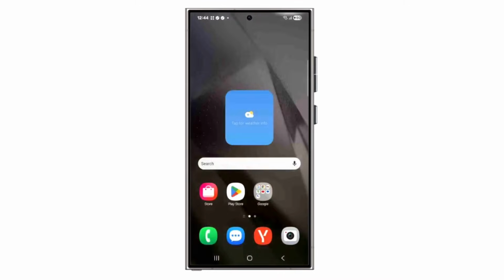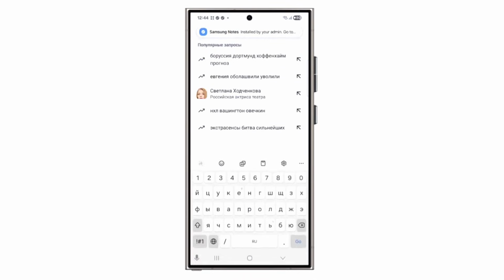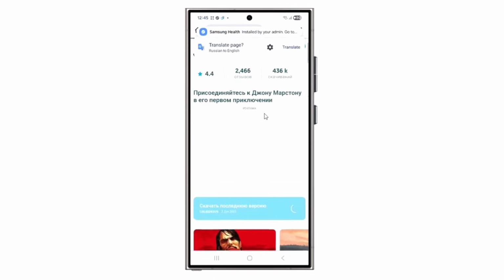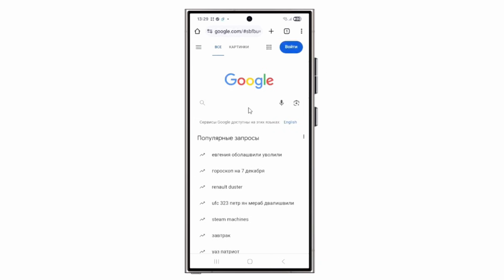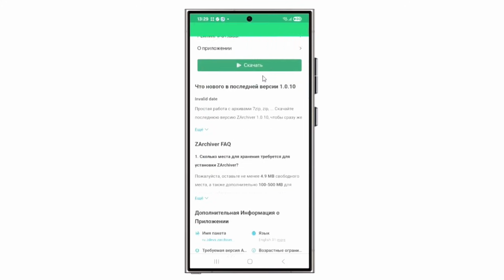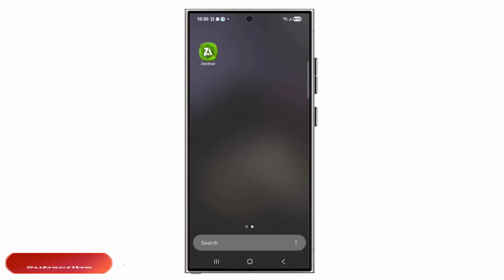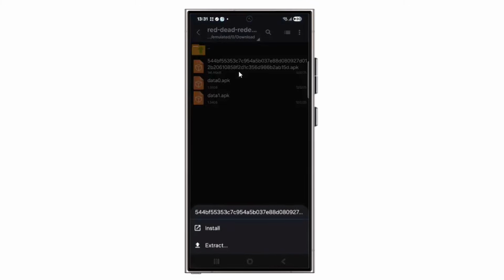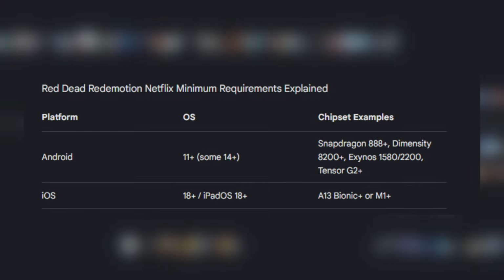RDR Mobile Device Not Supported | red dead redemption your device isn't compatible with this version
How to fix RDR Mobile not compatible and solve “Your device isn’t compatible with this version” error. In this video, learn how to make Red Dead Redemption Mobile work on unsupported devices and enjoy the game smoothly.

This guide covers RDR Mobile device not supported fixes, step-by-step methods to bypass compatibility issues, and how to install RDR Mobile on any Android or iOS device.